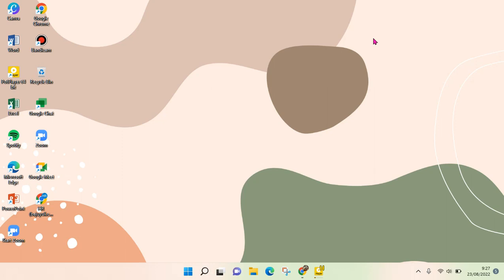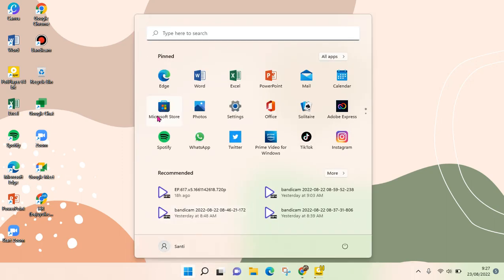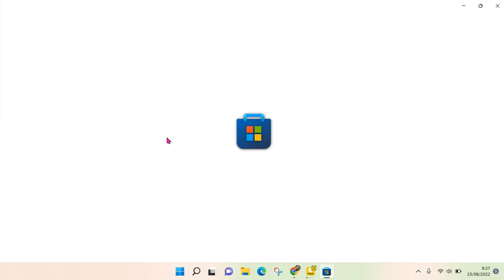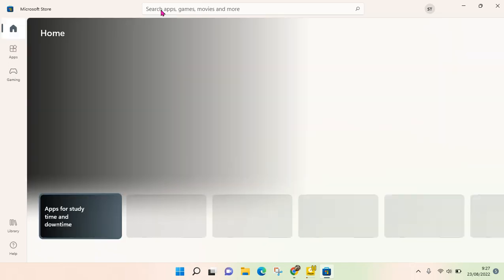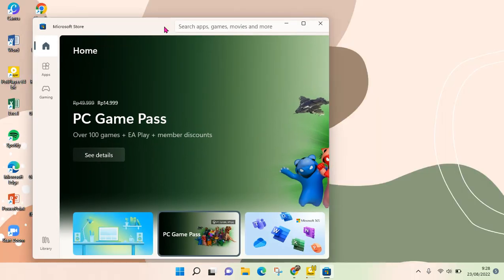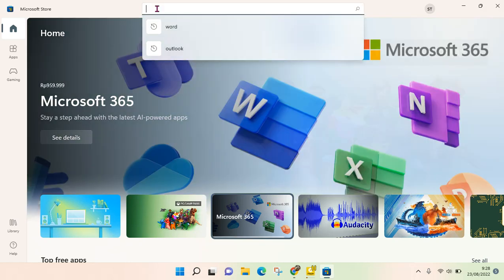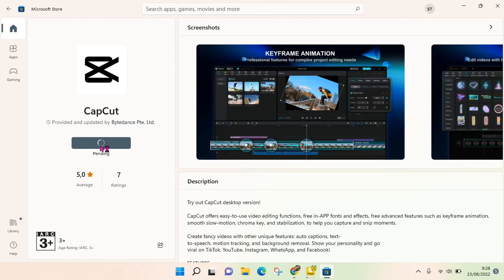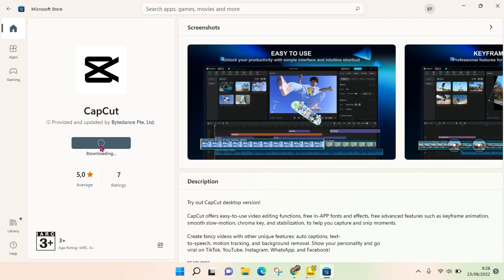How to Get Capcut Apps on Windows 11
Follow the steps I've shown in the video to get and use Capcut in Windows 11